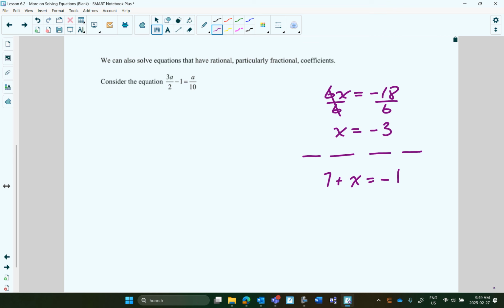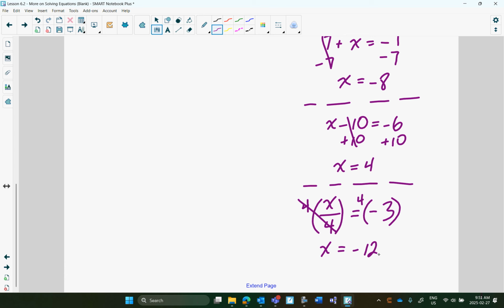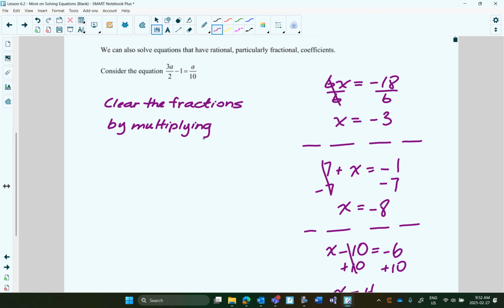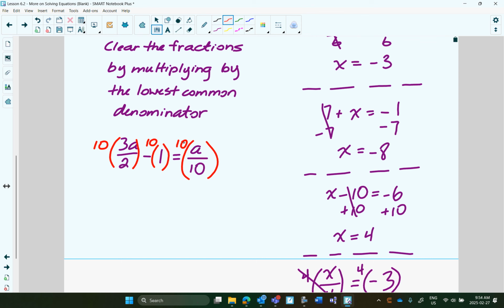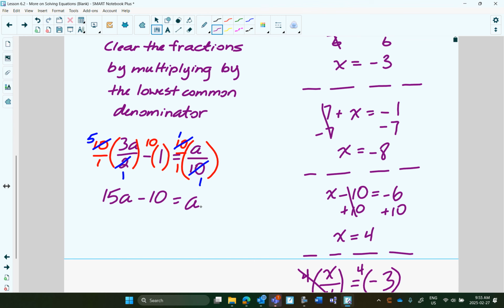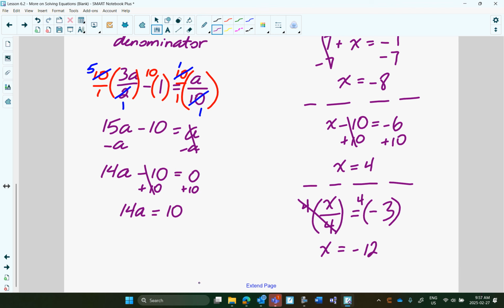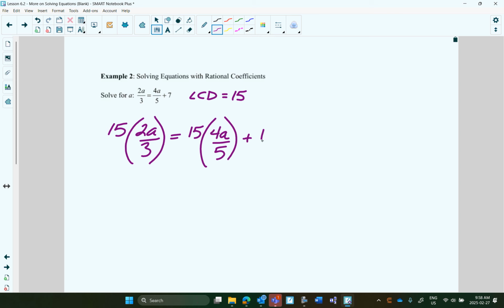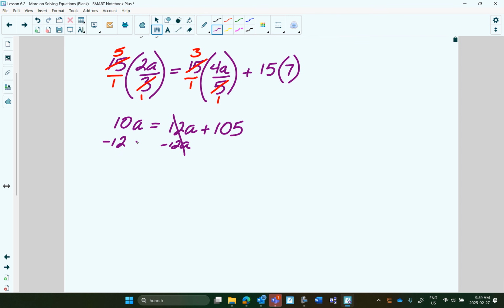Lesson 6.2: More on Solving Equations (Video Lesson, Part 2)